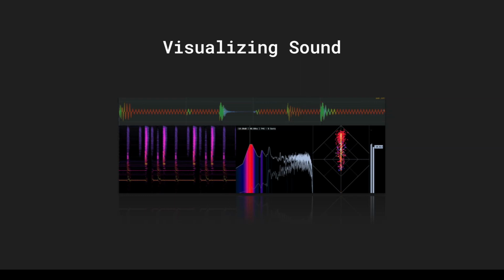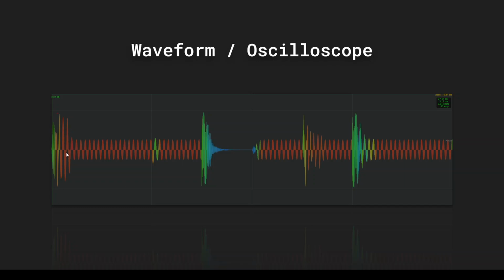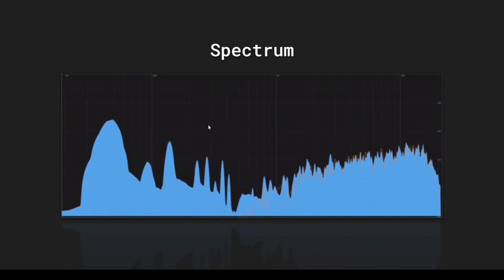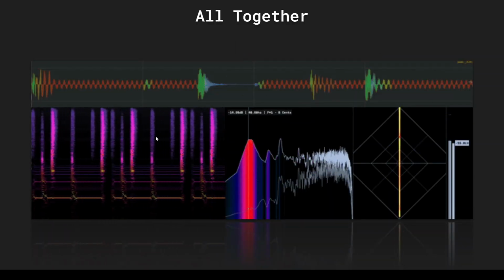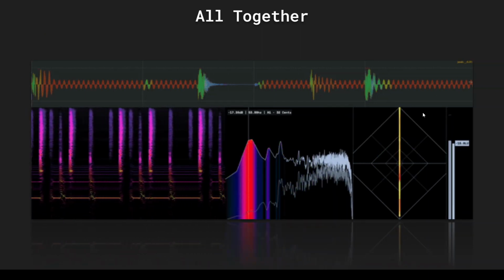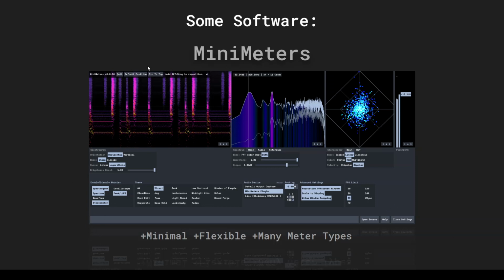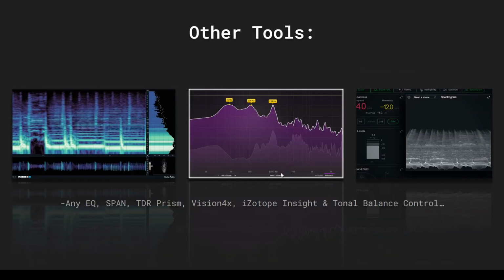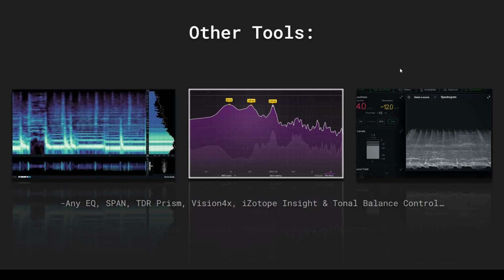Visualizing Sound: An Intro to Metering